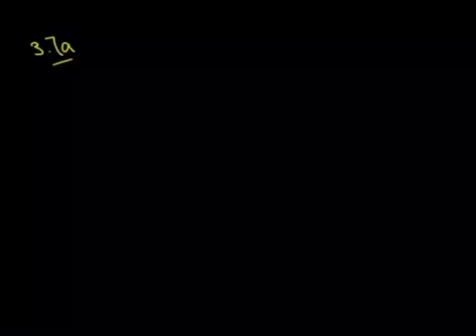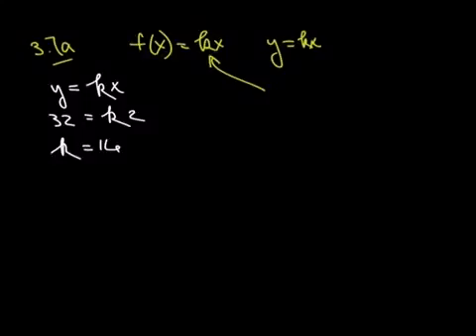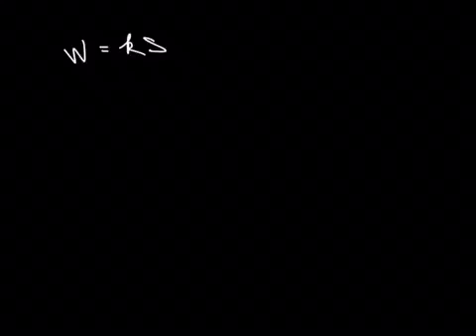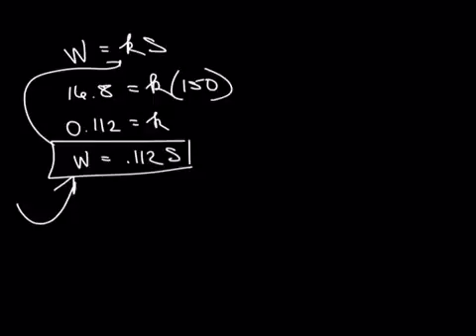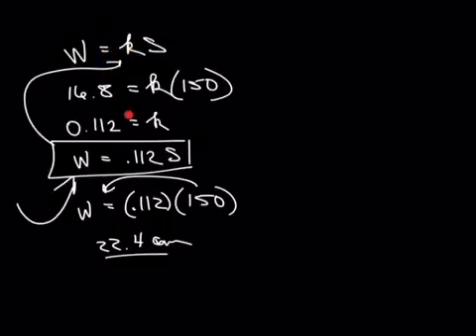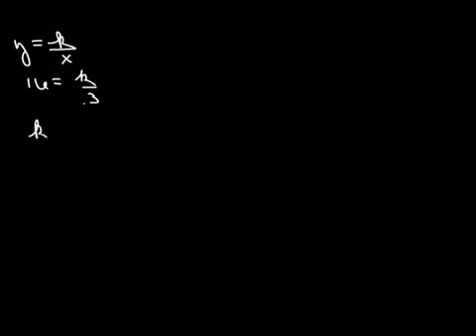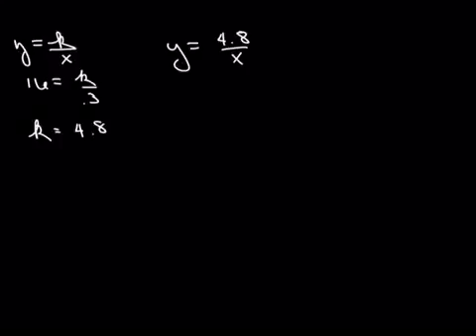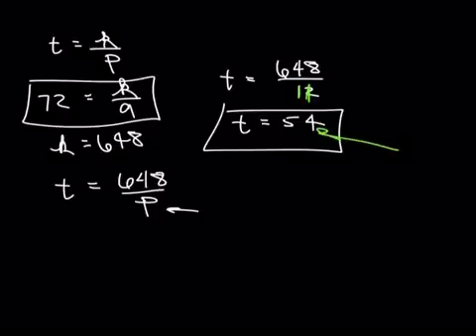3.7a 2017 college alg